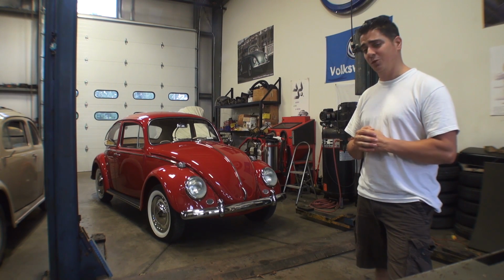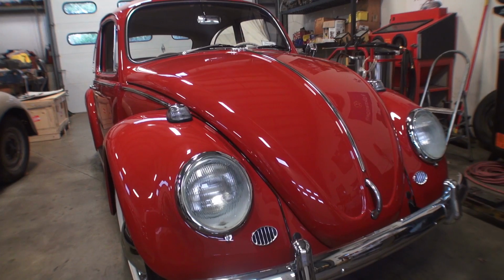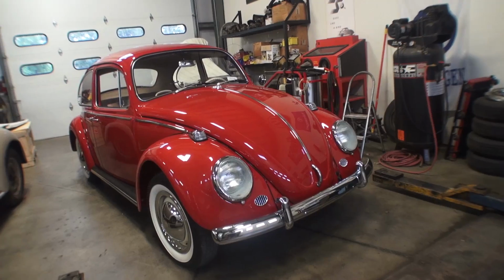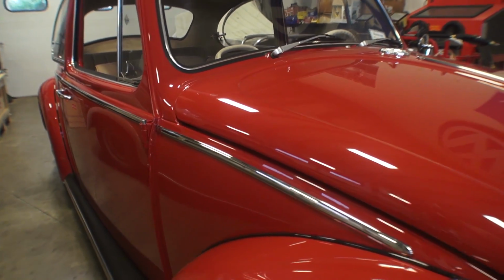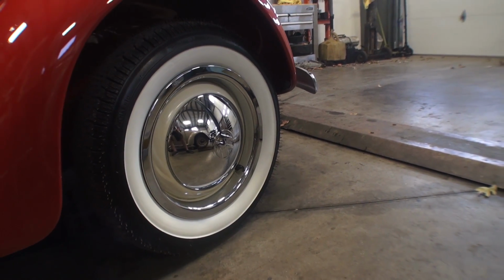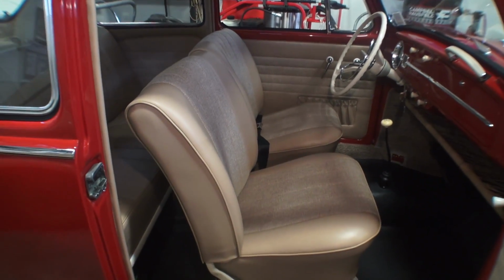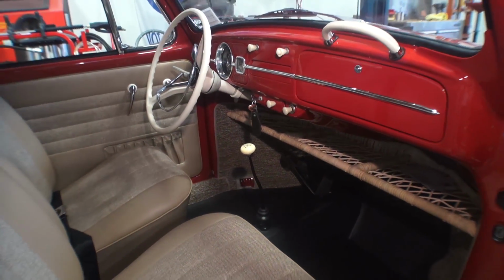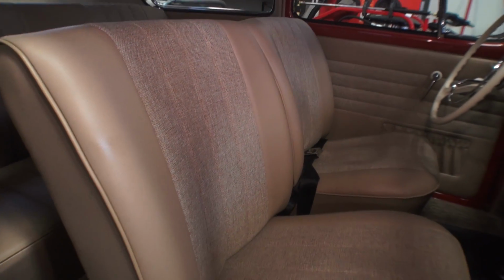Classic VW BuGs 1965 Ruby Red Beetle Build A BuG Sedan Part 1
This is part 1 of the completed 1965 Build-A-BuG project we worked on for a client.  I walk around the car and describe what we did and explain some of the features/characteristics that make the car stand out.